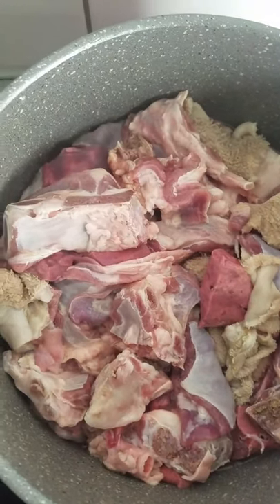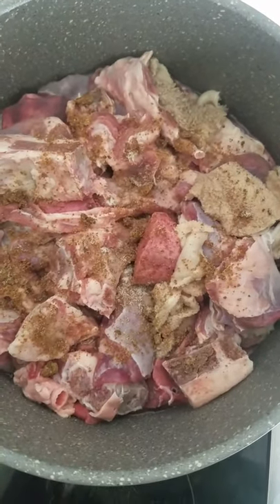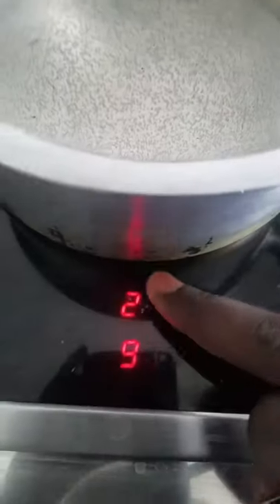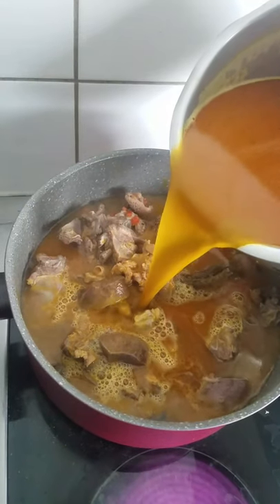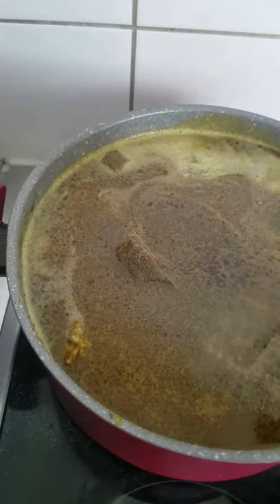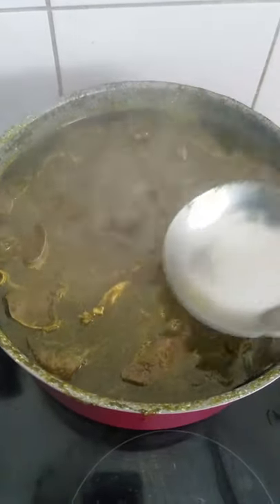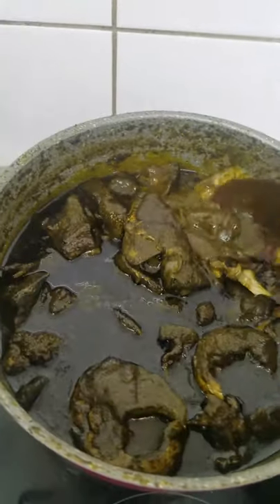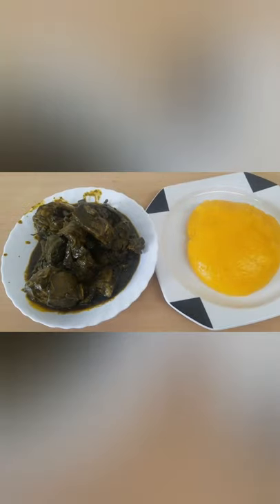COOK WITH ME/ HOW TO PREPARE BANGA AND BITTER LEAF SOUP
Ingredients
1 can BANGA
Bitterne leaf as much as you wan
one fresh peppers
And black pepper
salts
Maggi
Meat
And water.